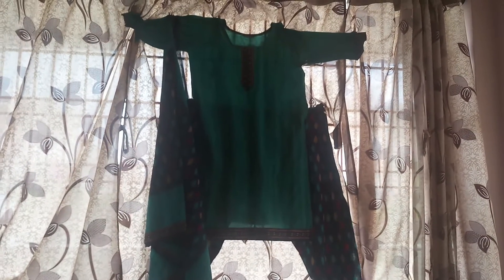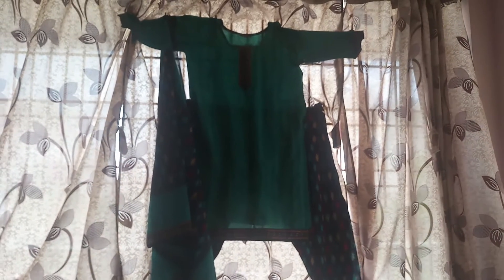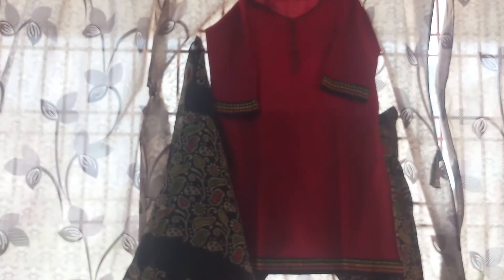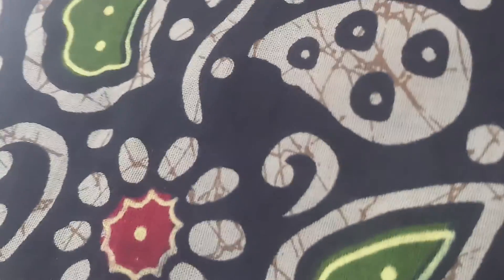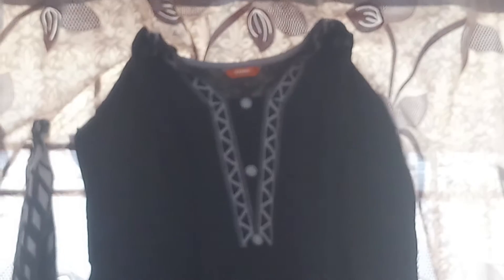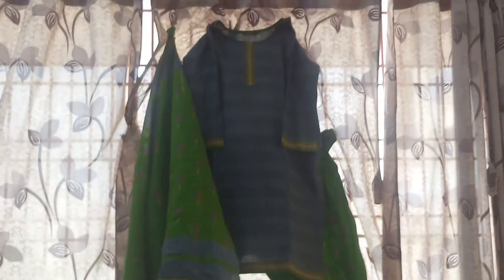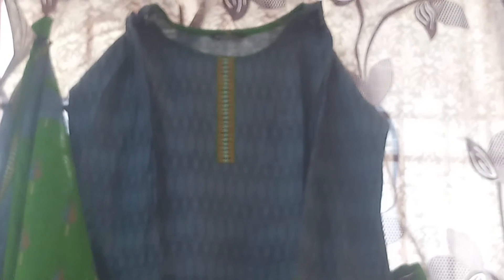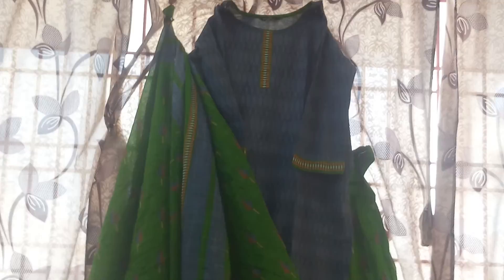My pretty patiyala collection part-1